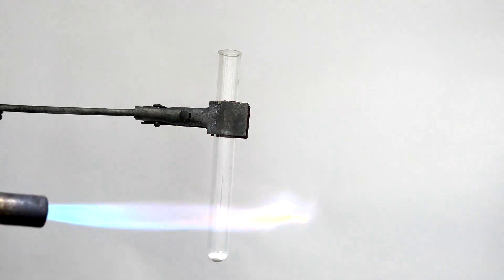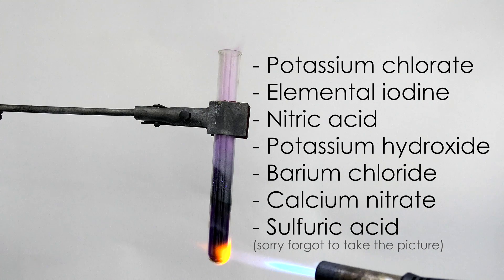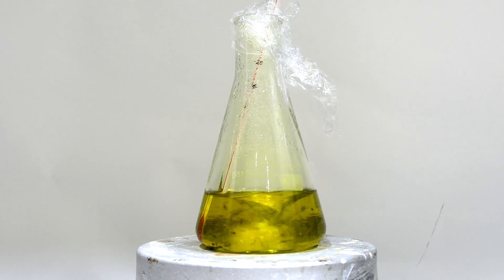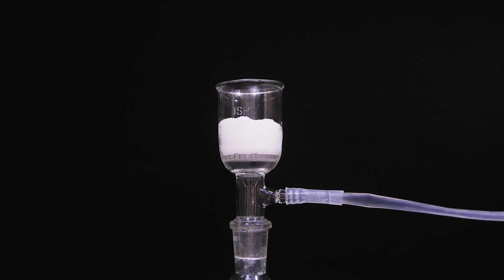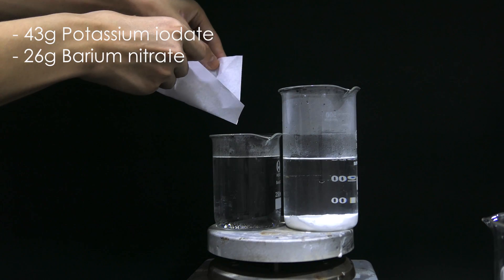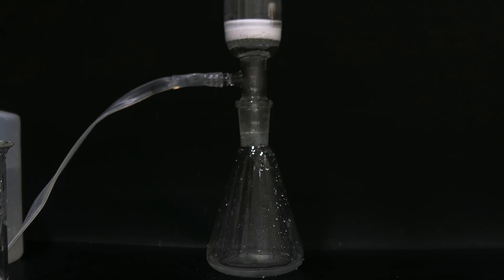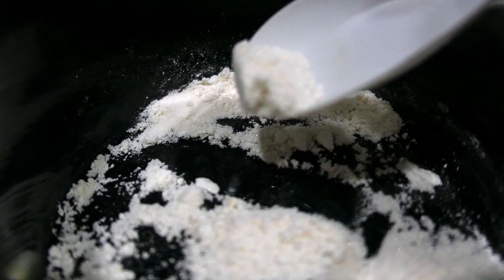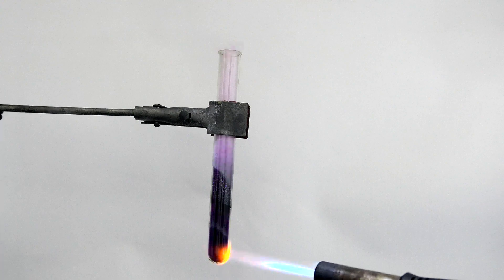making iodine pentoxide [I2O5]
--─ ▚support me▞ ---
--─ ▚reagents▞ ---
 ▶ Potassium chlorate
 ▶ Elemental iodine
 ▶ Nitric acid
 ▶  Potassium hydroxide
 ▶  Barium chloride
 ▶  Calcium nitrate
 ▶  Sulfuric acid
▚reference▞
▚my other channels▞
▚Social Media▞
-── 🌀Portals🌀 -
0:00 intro
0:32 reagent list
0:51 extraction of cerium
2:39 seperation of iron and cerium
3:34 covert Ce(iii) to Ce(iv)
5:18 ceric hydroxide to ammonia ceric nitrate
6:38 ending
▚Others▞
☆ Program Used▼
➼ Video → premiere,sony vegas,after effects
➼ Audio → Audacity
▚Tags▞
chemical,chemicaloid,chemistry
experiment, inorganic, oxidizing agent
iodine pentaoxide, iodine oxide
iodine, carbon monoxide